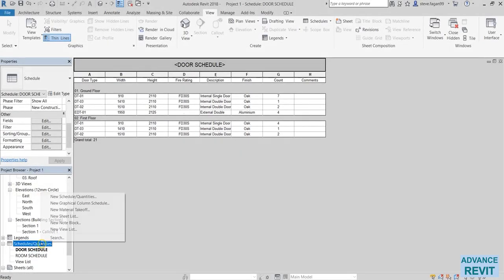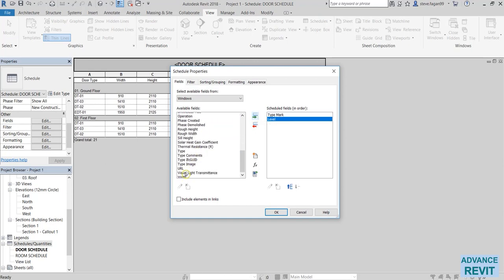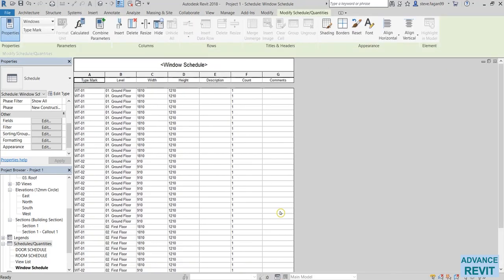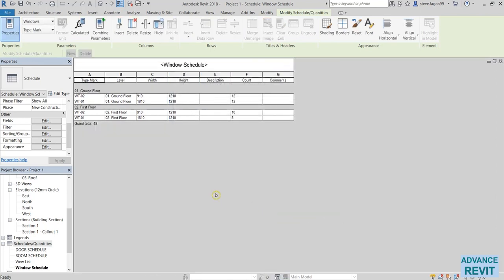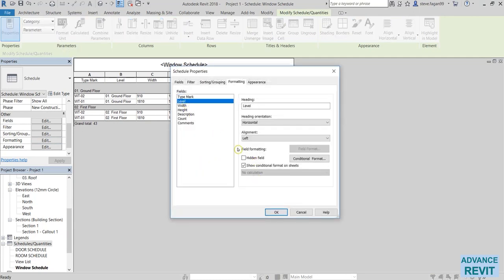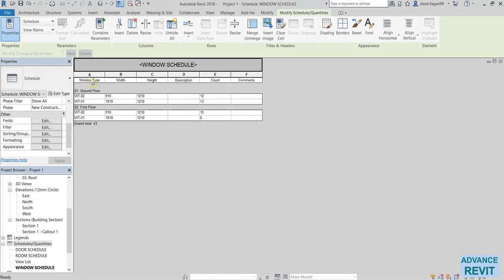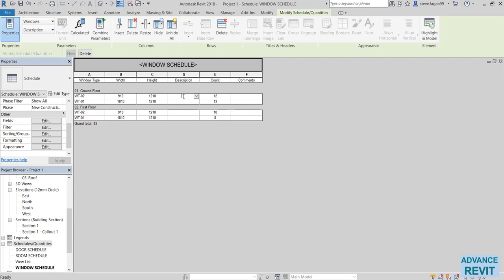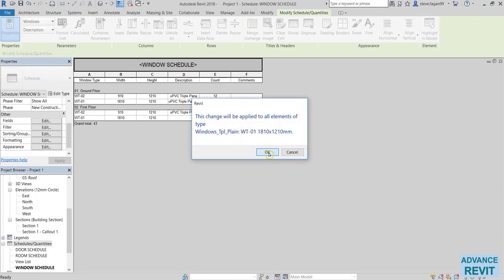75 14 10 Creating a Window Schedule in revit